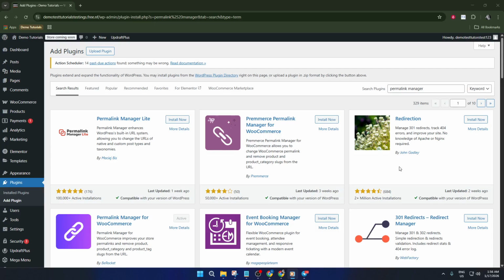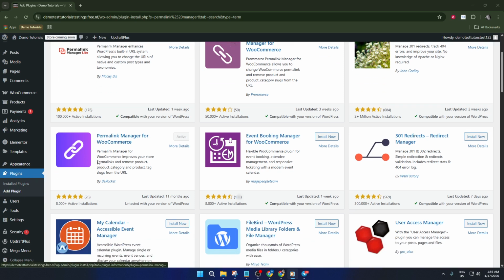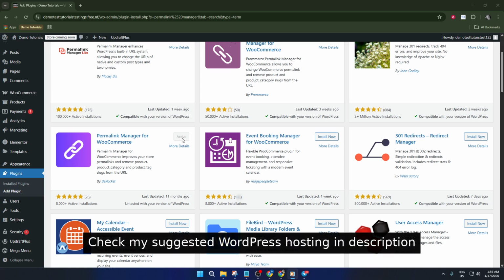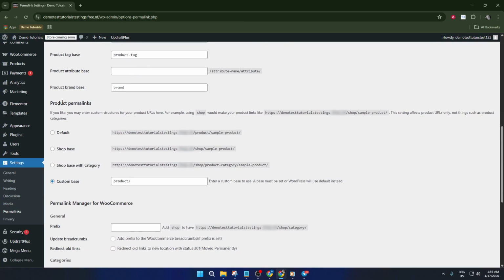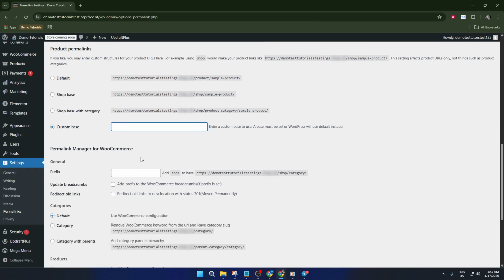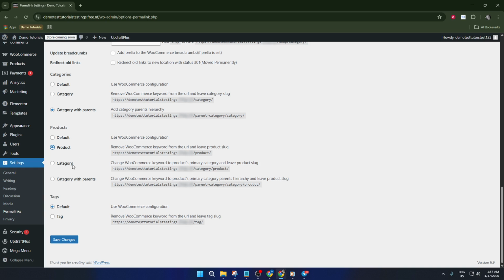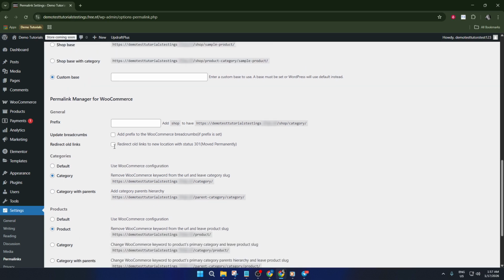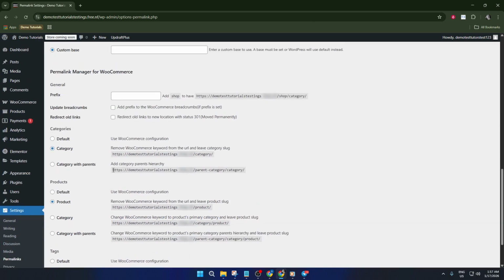How to remove product category and option from URL in WooCommerce (Easiest Way)(2026 Guide)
Learn how to clean up your WooCommerce URLs by removing 'product-category' and 'product' slugs for a more user-friendly and SEO-optimized website! In this step-by-step tutorial, we’ll walk you through customizing permalinks in WordPress so your product and category URLs appear cleaner.

⏱️ Timestamps:
0:00 Introduction & Why Remove Categories
1:25 Accessing Permalink Settings
3:10 Customizing Product Category Base
4:45 Removing 'Product' Slug from URLs
7:00 Testing Your New URLs
8:15 Troubleshooting Common Issues
10:00 SEO Considerations & Final Tips

This video is perfect for WooCommerce store owners using WordPress 6.x (compatible with Desktop/Web), covering built-in settings and recommended plugins for advanced control. Streamline your store’s URLs and boost your SEO in just a few minutes!